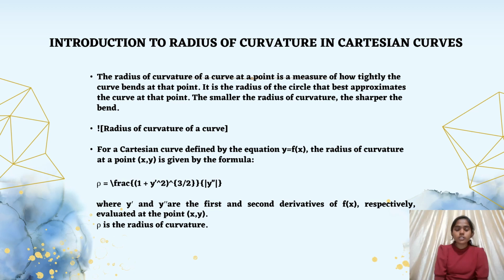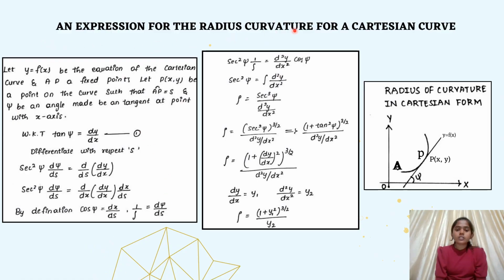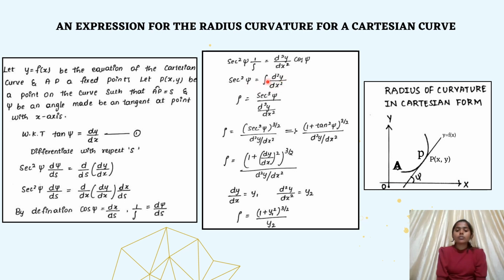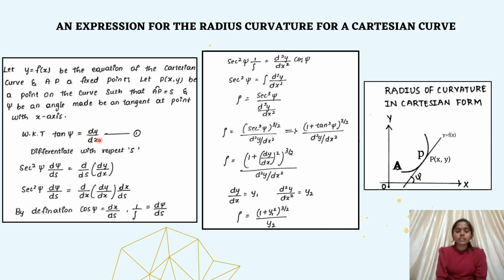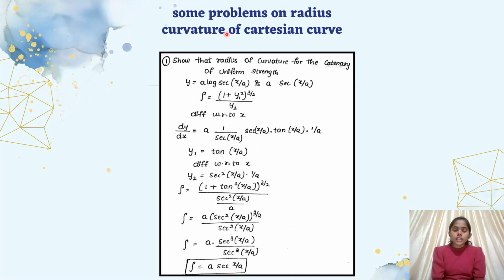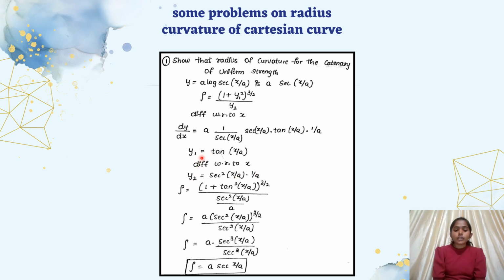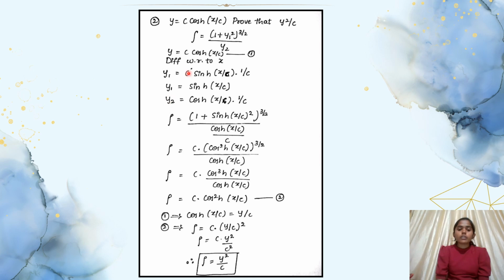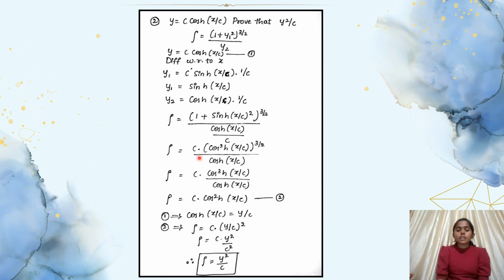Radius curvature of cartesian curve